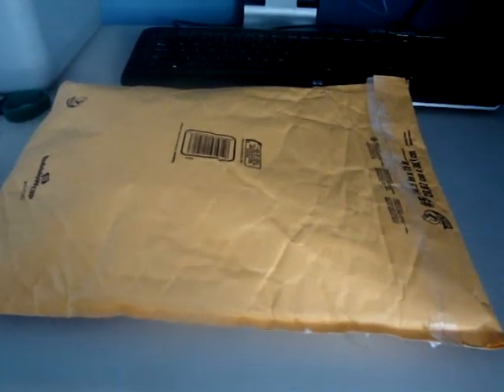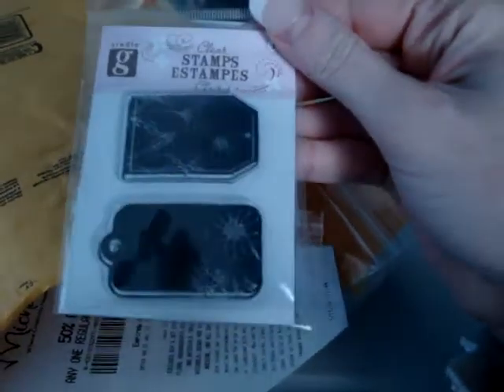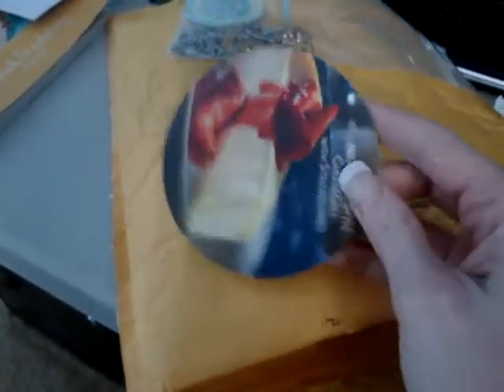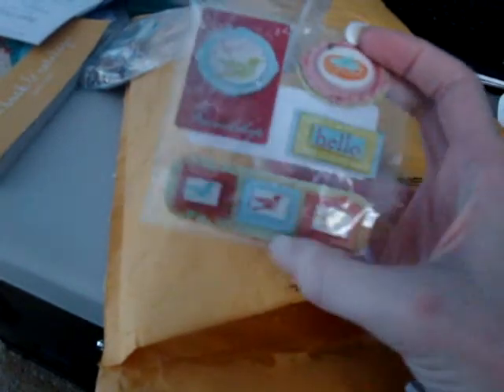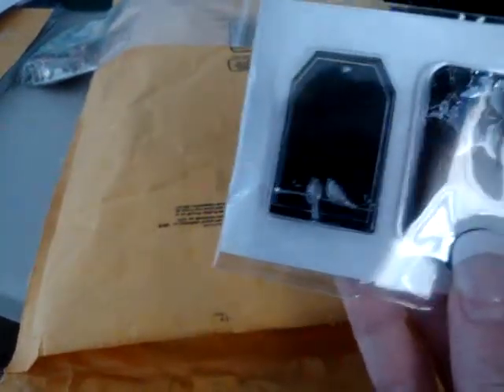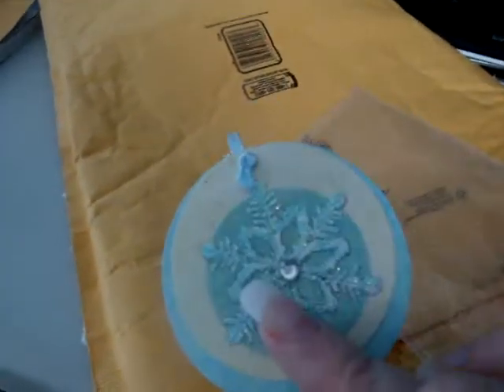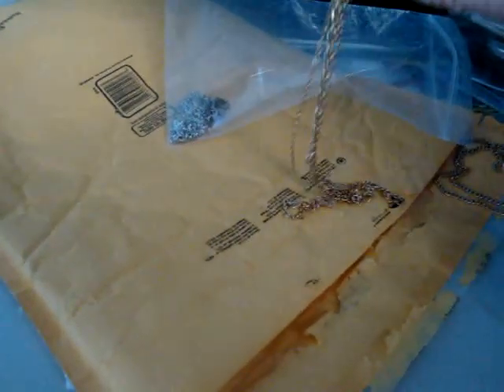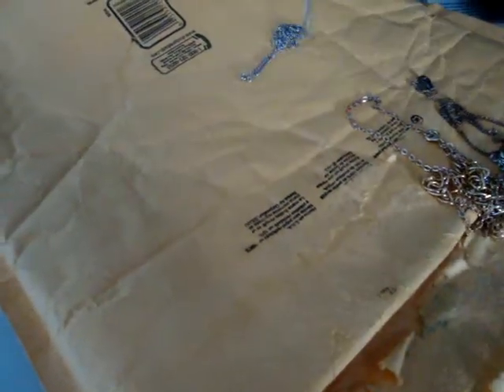Goodies From Grandma!!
Hi ladies! Here is a package I received in the mail from my Grandma!! She was so sweet and sent me some chipboard albums and some extra goodies!! Thank you Grandma, I love you!! I'm still on the lookout for the other ones I want! TFL!